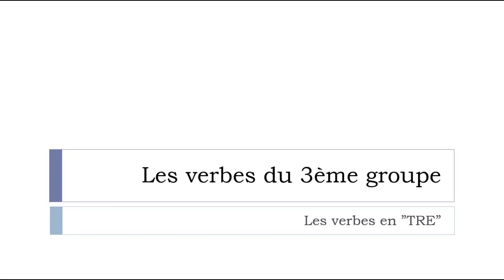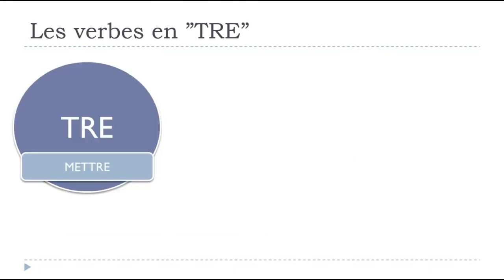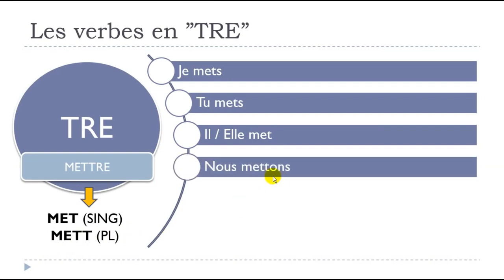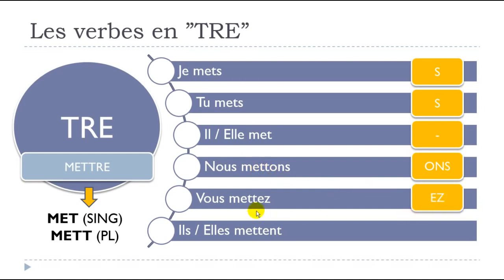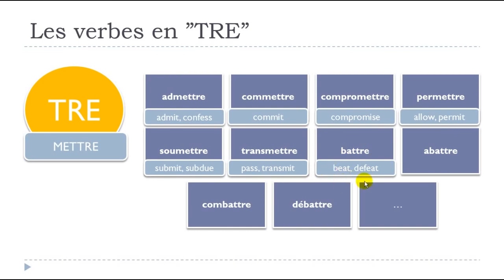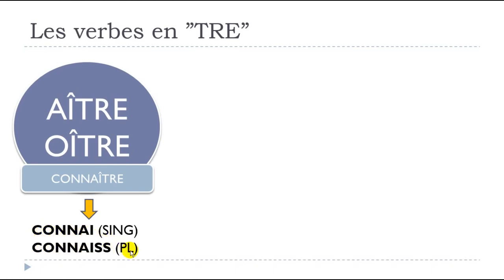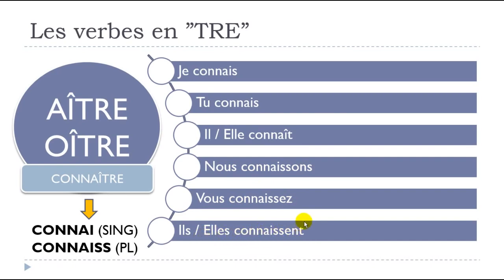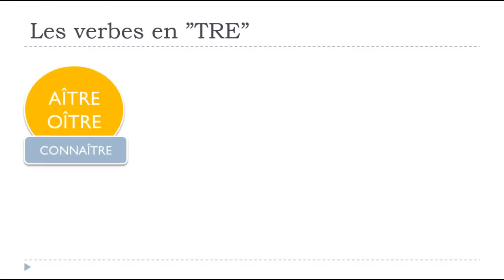Learn French in 5 days I Learn French Grammar I La conjugaison des verbes en TRE au présent